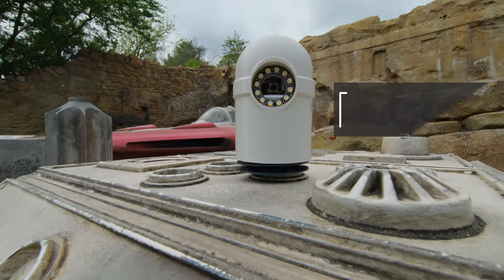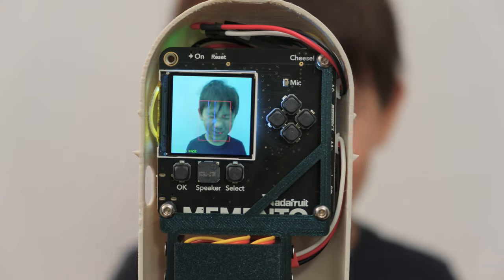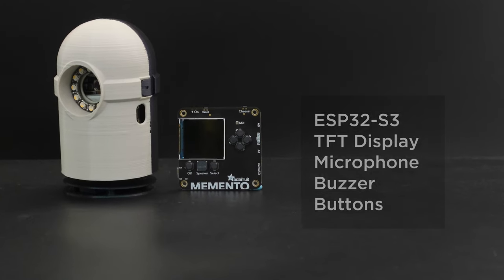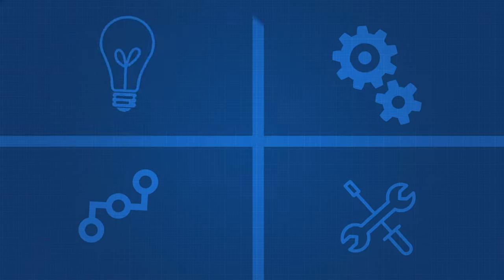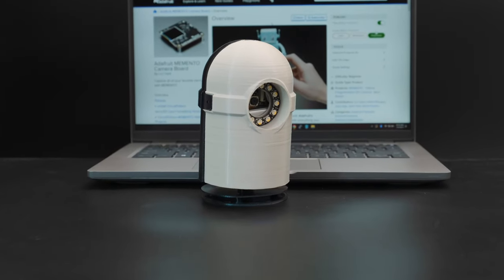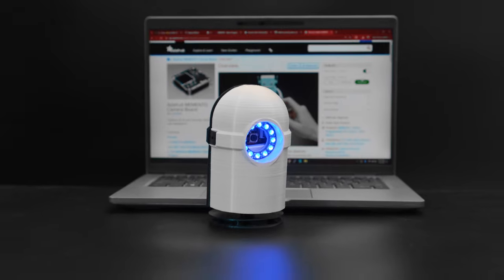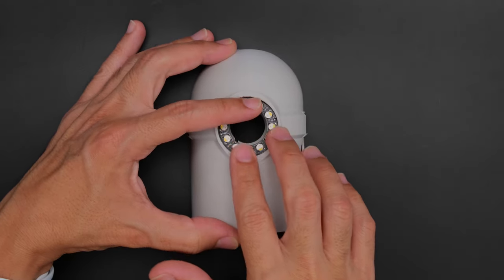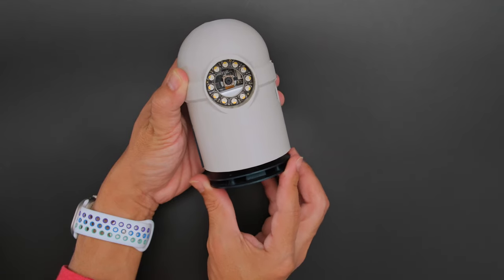Face Tracking Robot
Build an interactive robot that tracks your face using Memento Adafruit's DIY camera dev board!

A servo moves the robot's head and actually follows your face. When the robot detects your face, a NeoPixel ring lights up making this feel like an interactive companion robot.